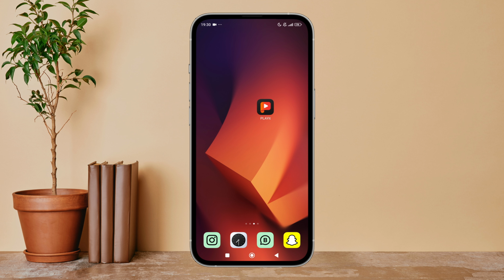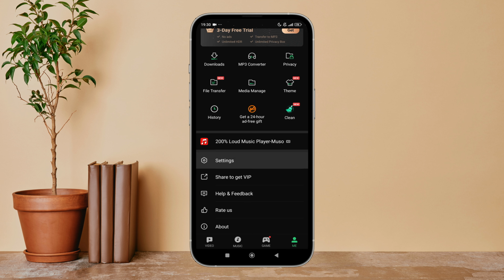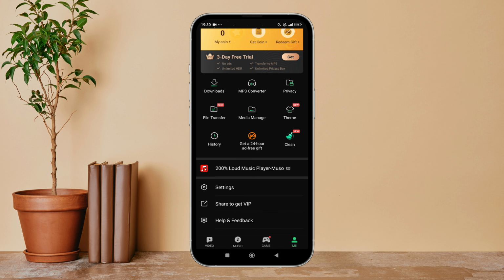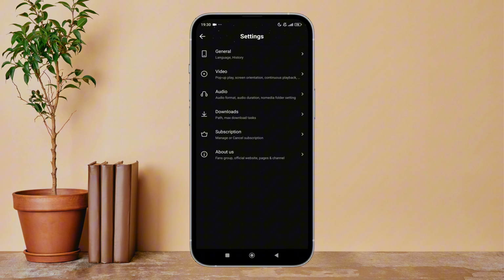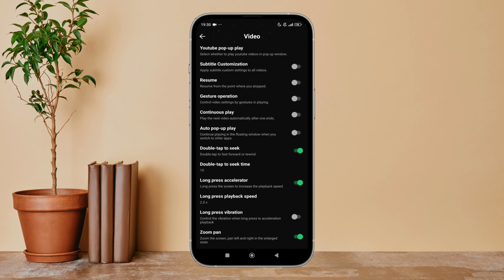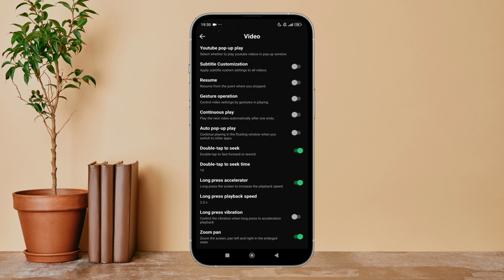Enable Long Press Vibration On PLAYit. |Technologyglance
Learn how to enable Long-Press Vibration on the PLAYit app and get haptic feedback when you press and hold on videos or menus! This feature enhances the touch experience by providing a small vibration when performing certain actions, making navigation more intuitive.